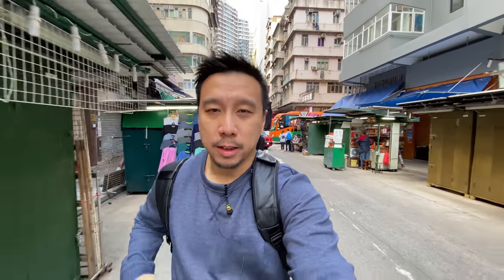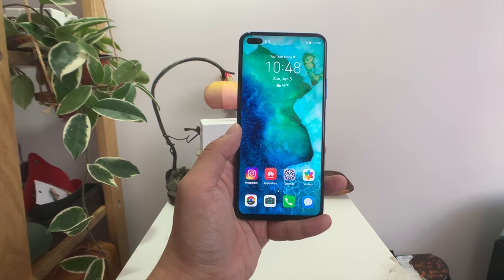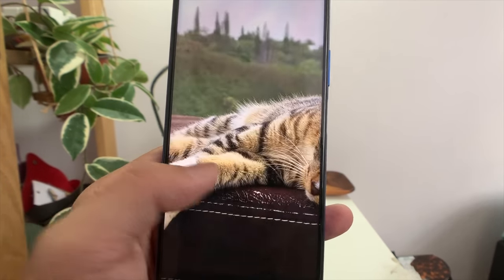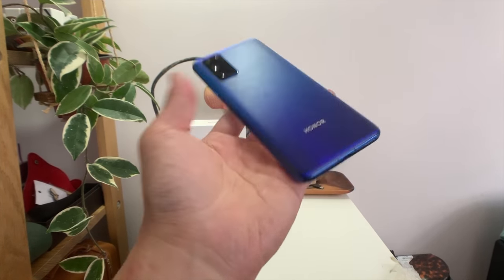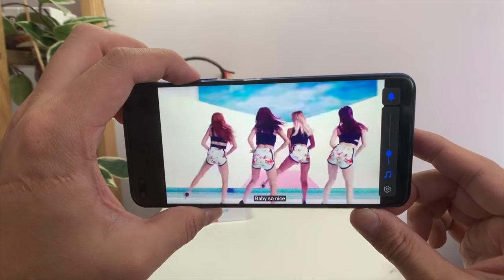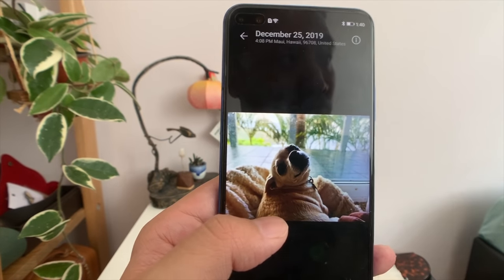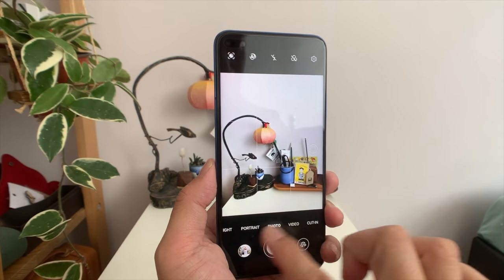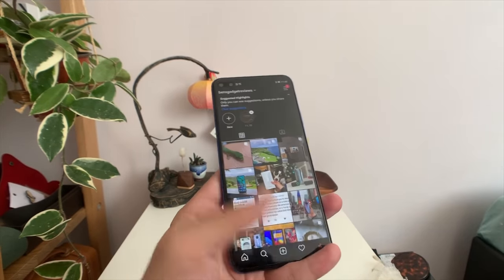Honor V30 Pro Full Review: Dual Mode 5G And Versatile Cameras But...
The Honor V30 Pro has a lot of what makes the Mate 30 Pro great, but also suffers from one of the Mate 30 Pro's major issues too -- the lack of Google Mobile Services.